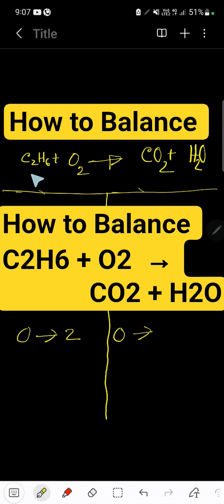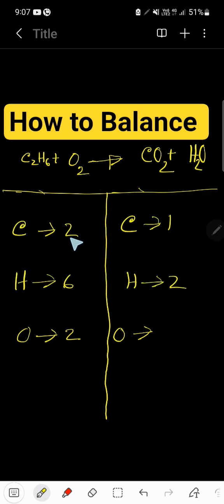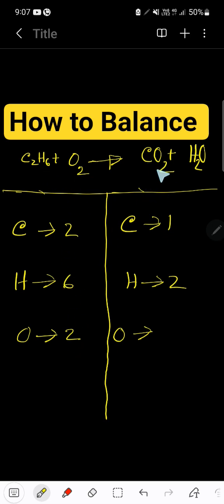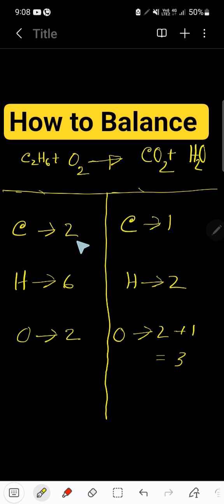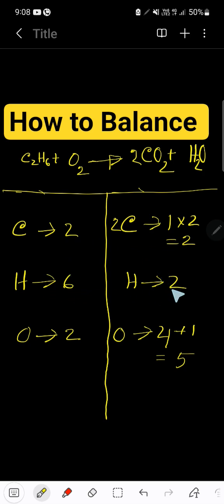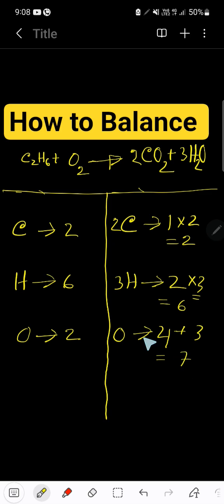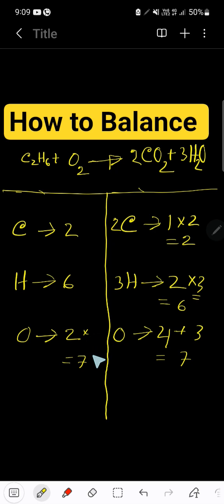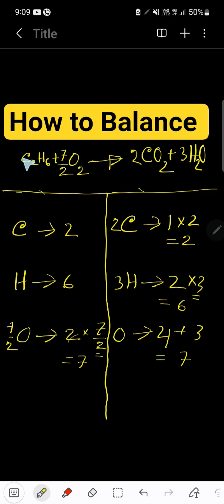How to Balance C2H6 + O2 → CO2 + H2O | Combustion of Ethane Explained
📝 SEO-Friendly YouTube Description:

Learn how to balance the chemical equation C₂H₆ + O₂ → CO₂ + H₂O, representing the complete combustion of ethane. This video breaks down the process into easy steps, using the law of conservation of mass to explain how to correctly balance atoms on both sides of the equation.

🔥 Ideal for school students, chemistry beginners, and exam preparation (NEET, JEE, GCSE, CBSE).
📚 Includes helpful tips for understanding hydrocarbon combustion reactions!